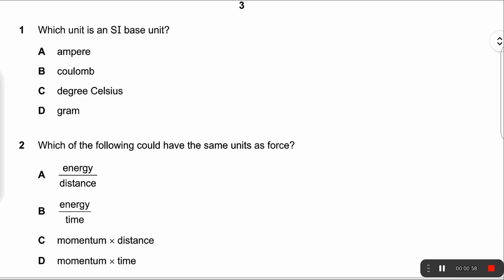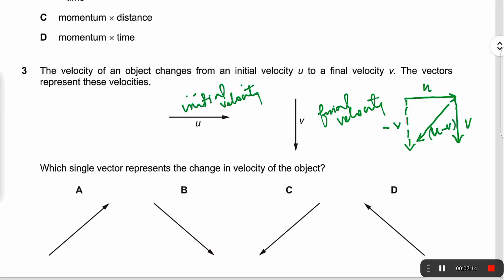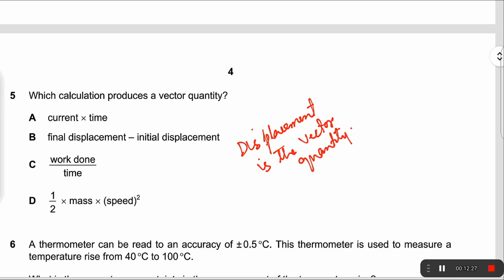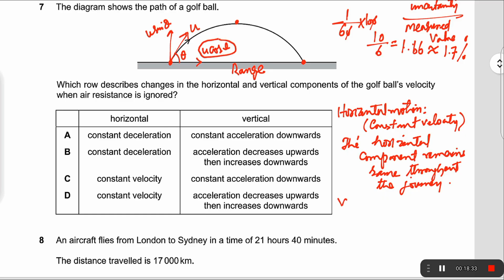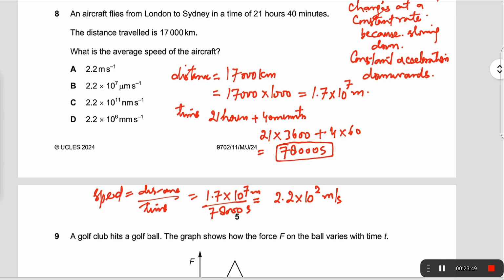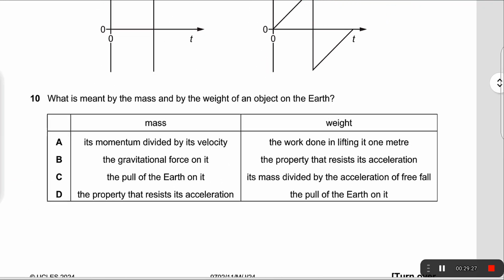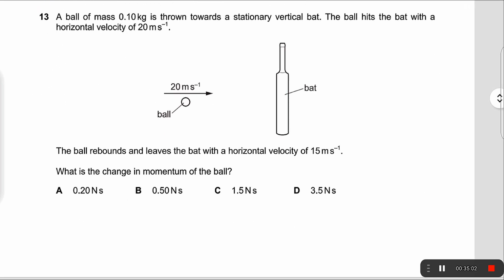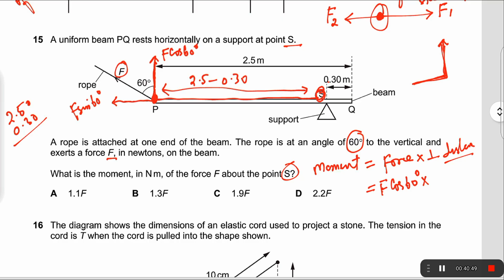Physics Past paper 9702 june 2024 paper 1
Past paper 9702 physics